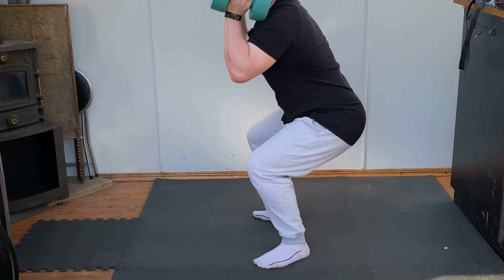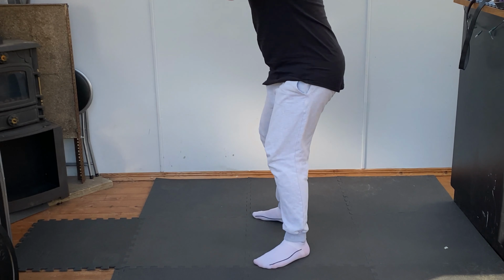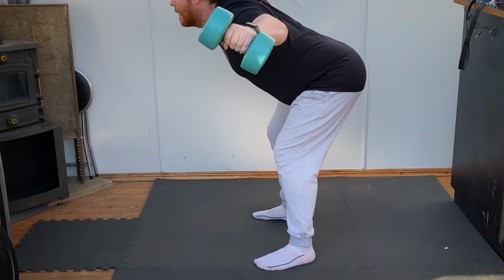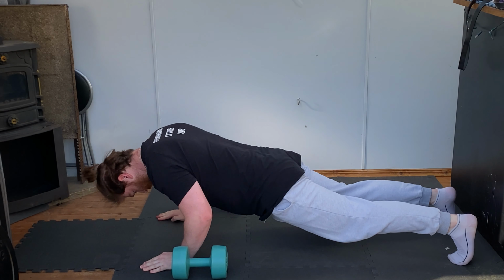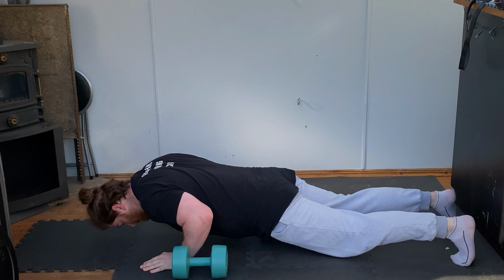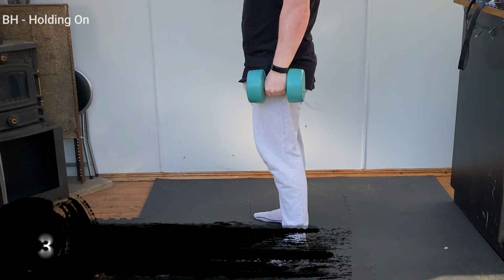6 Minute full body dumbbell EMOM. WOD Wednesday.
Welcome to WOD Wednesday. This week we are completing a full body EMOM workout. Make sure you are warmed up before this workout!

We have 3 exercises, each exercise is to be performed back to back as quick as possible, then you get to rest before the end of the minute. Then start the exercises again when the timer goes off. You have 3 exercises, 10 reps for every exercise.Continue this for 6 minutes for a full body workout.
The exercisers are:
Front Squat.
Rear Delt Fly.
Press-ups

Good Luck.